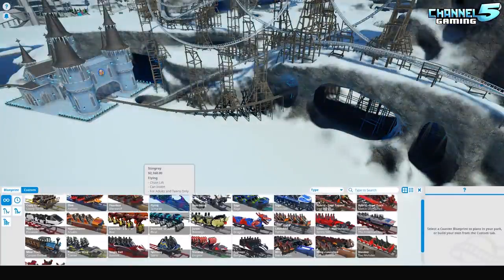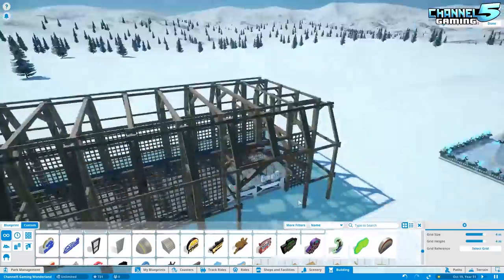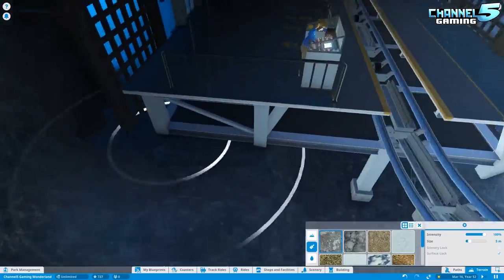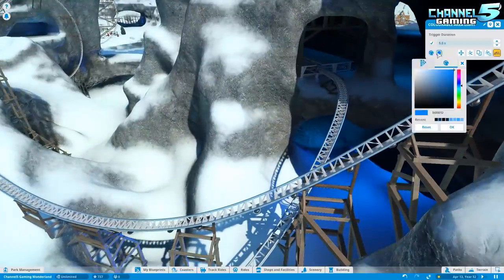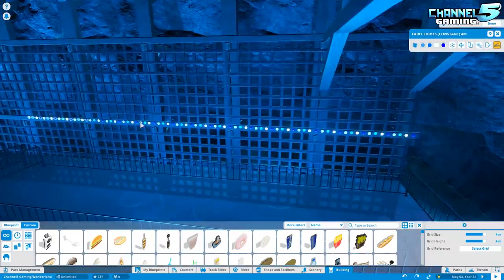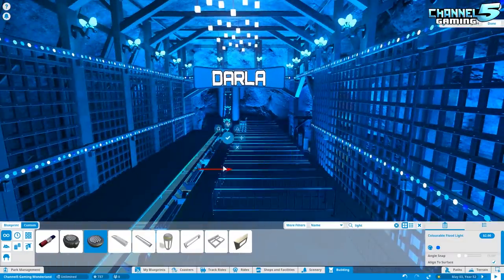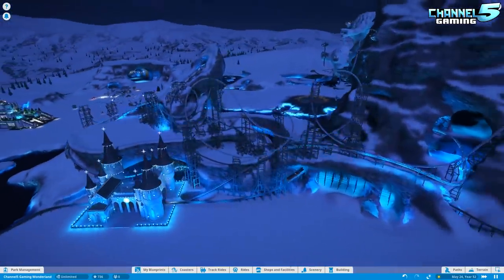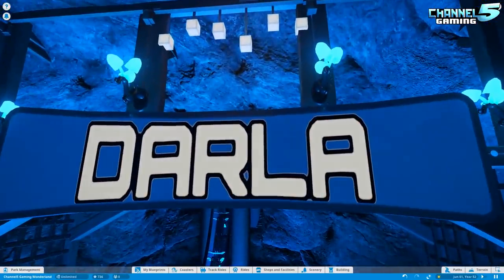Darla The Coaster Station! Lets Play: Yeti land 17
Darla the Coaster is finally getting a custom station! This is a quick episode where we build the heart of Darla, the coaster station!

SPOTLIGHT SUBMISSION RULES: If you have a Park, ride, coaster or workshop spotlight you want featured on the show, follow these rules:
1) Specify if it's a Park, Coaster, Ride or Workshop Submission in the Title of the email
2) Also put the name of the submission in the title of the email
3) Provide a short description of what you want to say about your submission, NOTE: I will read this email to the viewers!
4) IMPORTANT: Provide a LINK to the steam workshop page!
5) Make sure you have MANY screenshots in the steam workshop page. I pick and judge based on impressive screenshots.
6) Do not send me Work in progress stuff, we have too many submissions now to do WIP's.
NOTE!: I only check email submissions on Monday's. If you do not follow the above rules, and I have to reply asking you to resubmit properly, your next re-submission will not be read until the following week. So be sure to follow the rules correctly. Thank you! :)